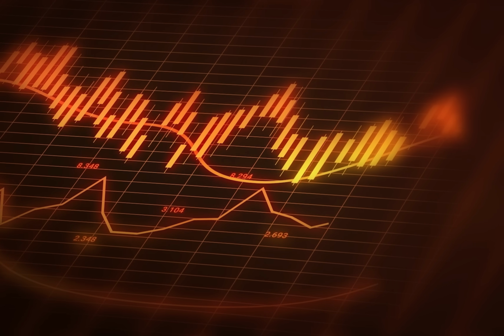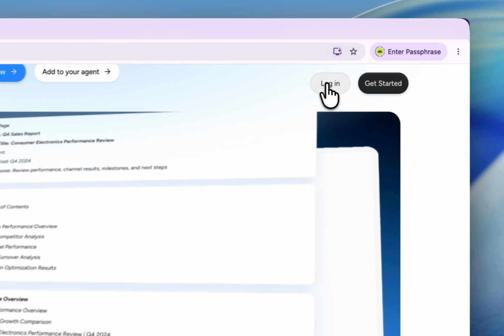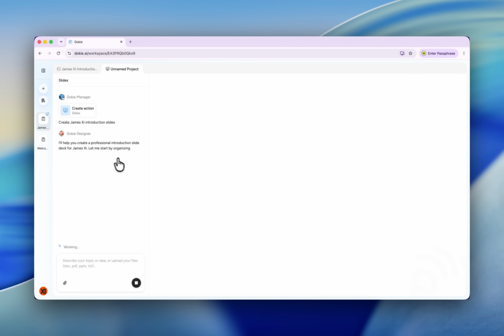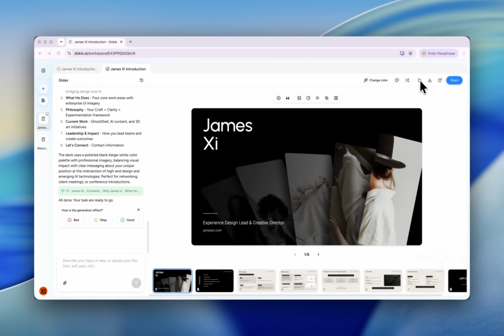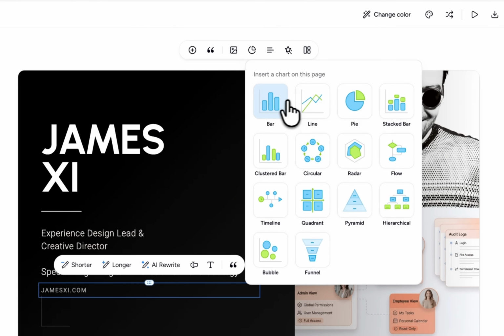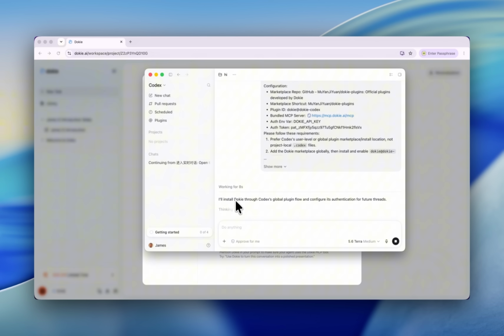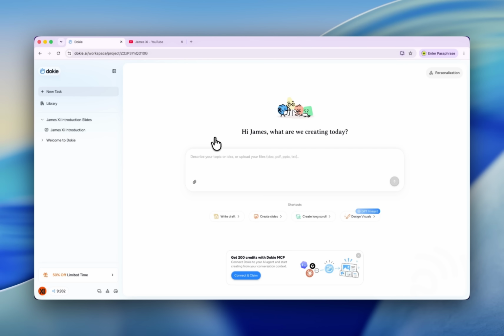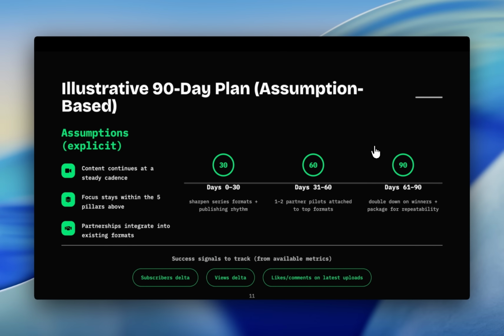Dokie AI + Codex MCP: Generate Professional AI Slides in Minutes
In this video, I’m showing you how to supercharge your presentation workflow by connecting Dokie AI to Codex using the Model Context Protocol (MCP). This powerful setup allows the AI to understand your local files and context, enabling it to generate a professional deck for you in minutes—totally for free!

Whether you're a student, a creator, or a professional, this tutorial will help you stop wasting hours on slides and start letting AI do the heavy lifting.

What you’ll learn:

How to set up MCP for Codex and Dokie AI.
Step-by-step guide to generating a full presentation deck from scratch.
Best practices for refining AI-generated slides for a polished look.

Timestamps
0:00 - Introduction: The Power of Dokie AI & MCP
1:15 - Setting Up the Connection: Dokie AI + Codex
3:45 - Generating Your First Deck via MCP
6:20 - Real-time Walkthrough & Content Refining
8:30 - Final Results & Presentation Export
10:15 - Conclusion & Next Steps